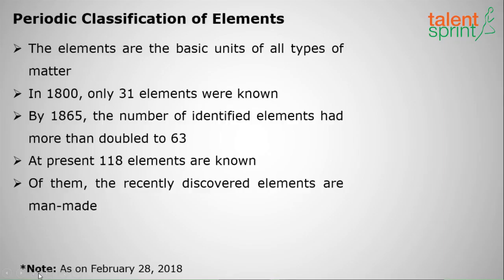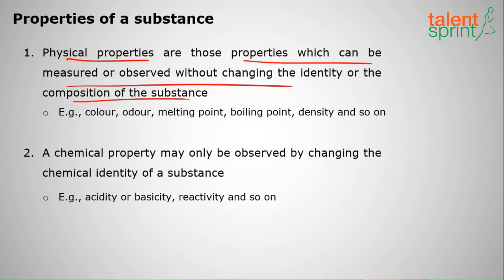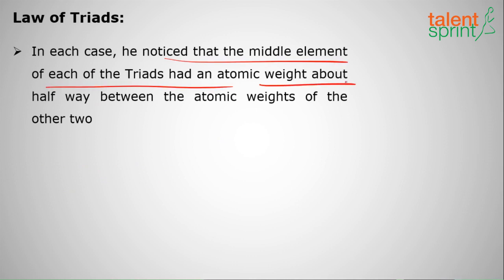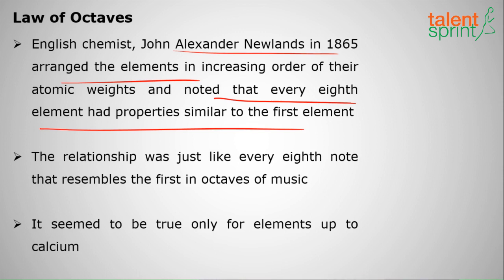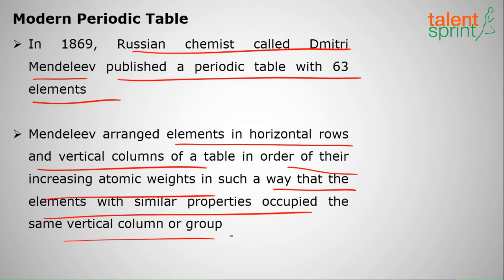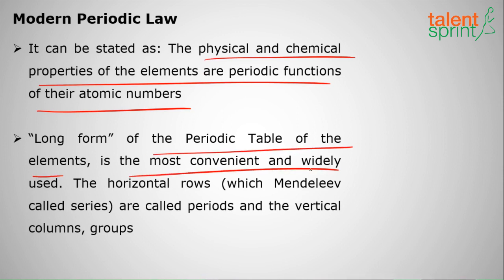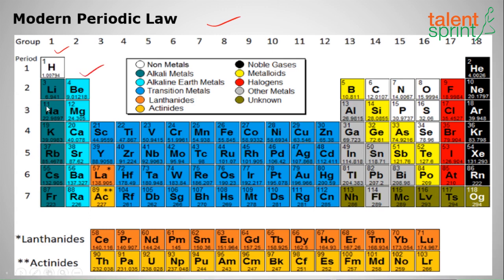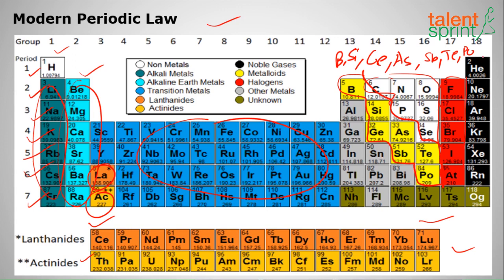Introduction to Periodic Classification of Elements | Chemistry | General Awareness | TalentSprint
Watch this full video of TalentSprint to know the details of the periodic classification of elements. Element is the basics of chemistry and this is why you need to know their properties. This video will take you through the history of the periodic table and the modern periodic table too. Moreover, the structure of elements has been described here along with the law of traits and many other laws related to elements.

TalentSprint Aptitude Prep focuses on Quantitative Aptitude, Reasoning Ability, General Intelligence, General Awareness, Banking and Current Affairs. Our live sessions by the expert faculties guide you for various competitive exams. TalentSprint’s Aptitude Prep provides access to the best-in-class videos that are helpful to boost your chances of getting success in the bank, SSC and various Govt. exams like IBPS, SBI, RBI, SSC CGL, SSC CHSL, SSC CPO, Railways, Insurance, Campus Recruitment and other Govt. exams. TalentSprint's video and the LIVE program help the aspirants to prepare for Bank, SSC and Govt. exams from the comfort of their home. Learn from expert LIVE classes and videos along with practice on the latest pattern of questions asked in real exams.